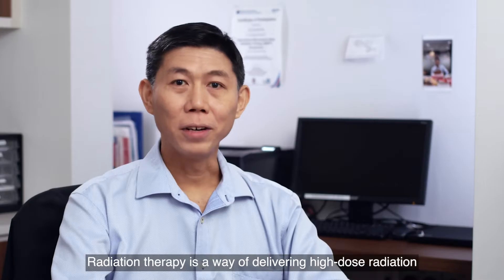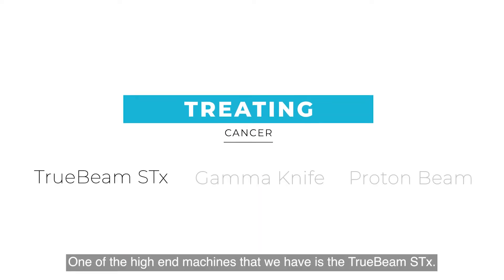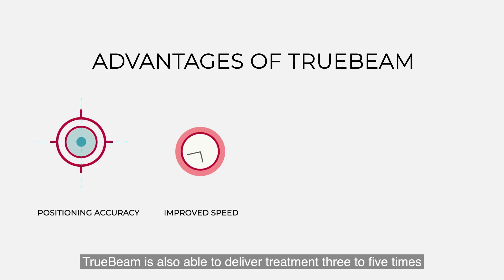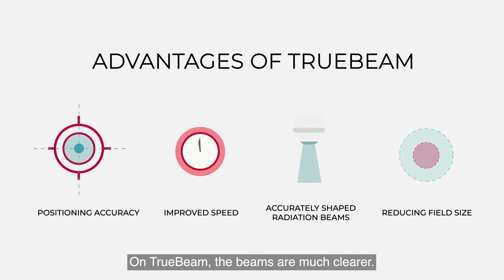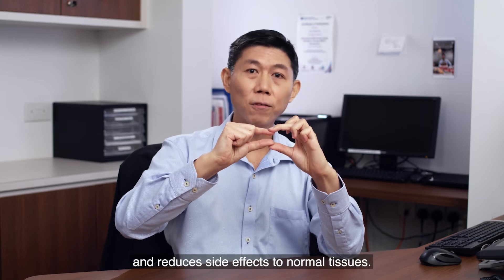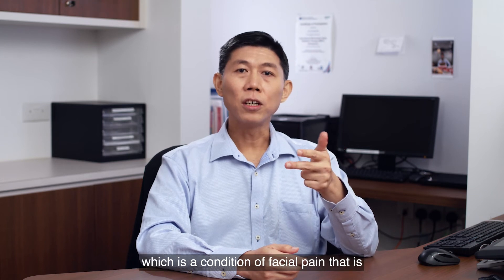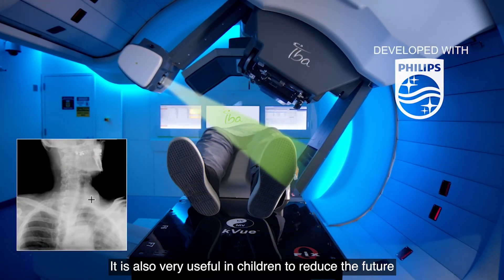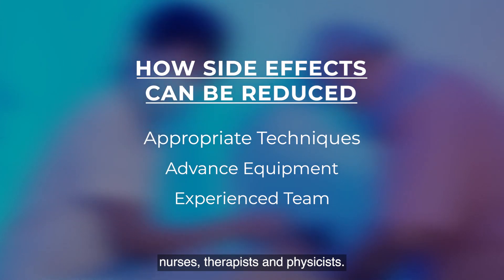Understanding Radiation Therapy for Cancer | Mount Elizabeth Hospitals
There are many different ways to treat cancer, and your doctor will be able to determine the best one for you.

In this video, learn more about radiation therapy, the difference between TrueBeam STx, Gamma Knife and Proton Beam treatment methods, and their possible side effects.